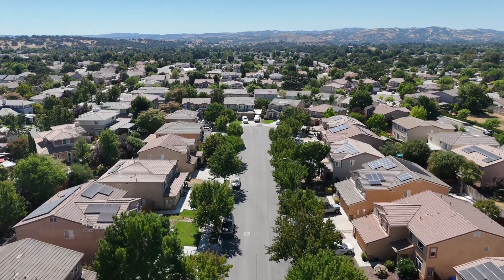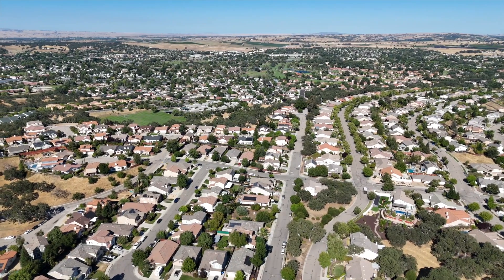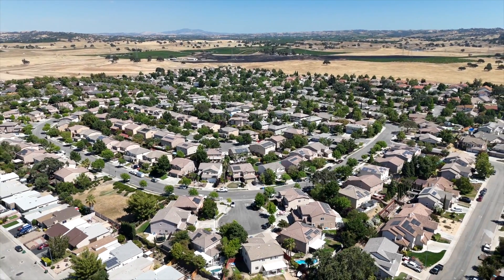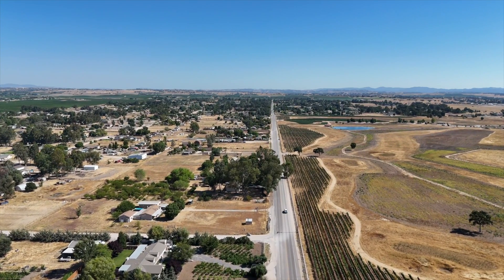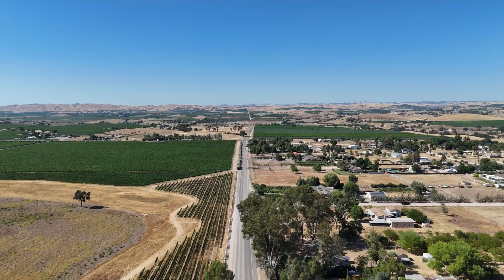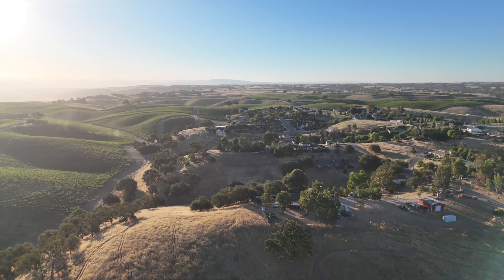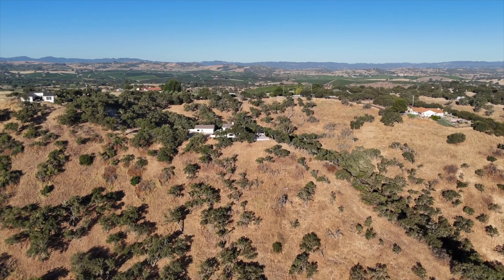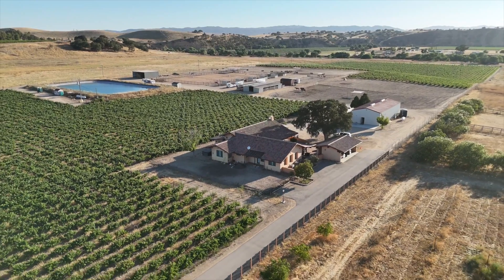Paso Robles Real Estate - 5 More Neighborhoods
0:00 Introduction
0:25 Deer Park
1:31 Meadowlark
2:32 Jardine
3:58 Geneseo
5:23 Rural East Paso
6:17 Outro

Thinking about moving to wine country? Where is the best neighborhood for you? Want to know the ins and outs of five more Paso Robles neighborhoods? This is your lucky day!!!
Watch this video and then download our FREE relocation guide

Heather Roda Colin Broadwater THE DA TEAM AT PLATINUM PROPERTIES License# 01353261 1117 Vine St. Paso Robles